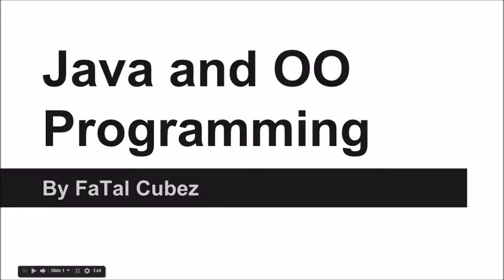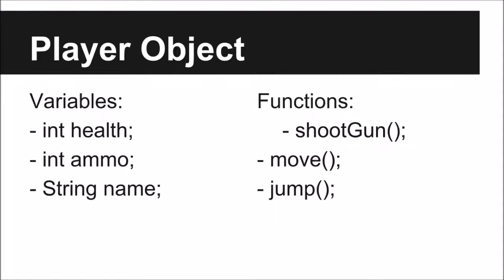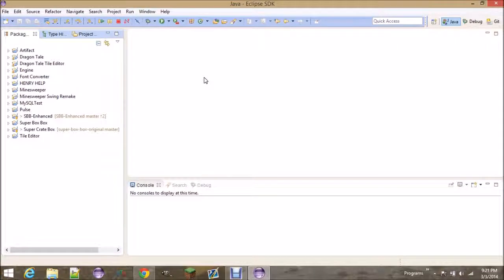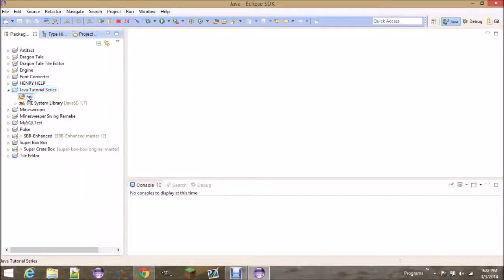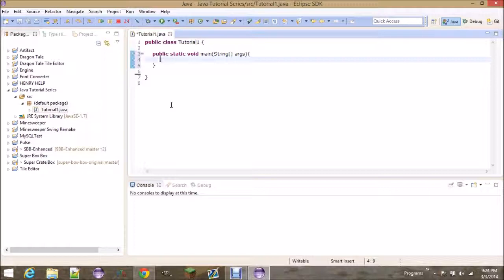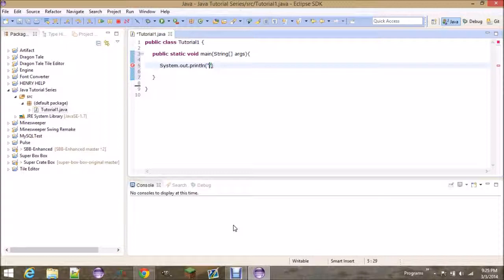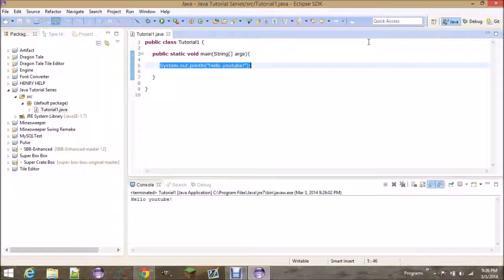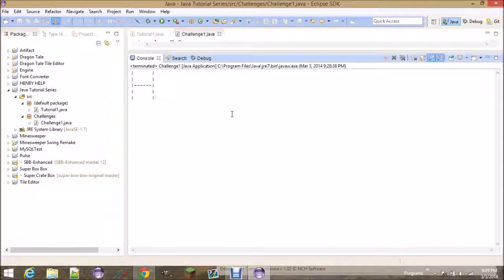Java 7 Beginners Tutorial Part 1 Hello Youtube!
First tutorial in a Java programming series. If you have any questions please post them in the comment section below. Hope you learned something :P